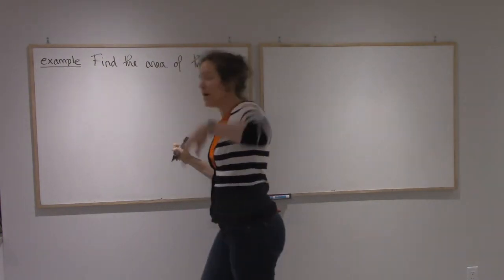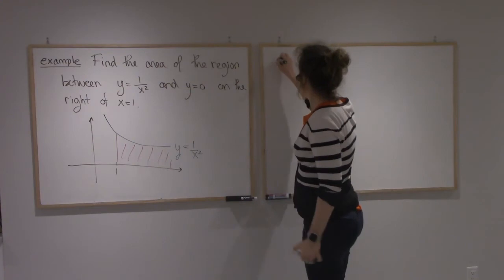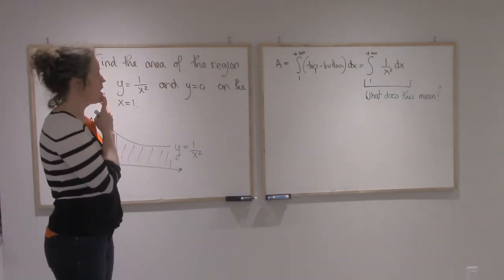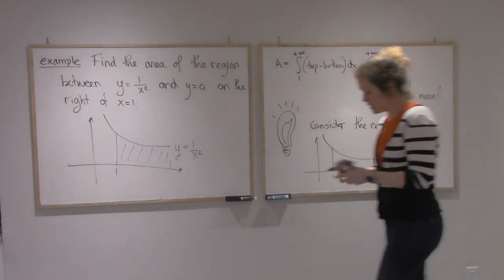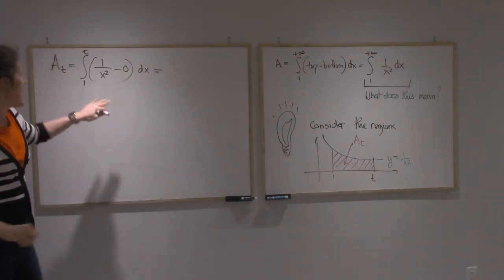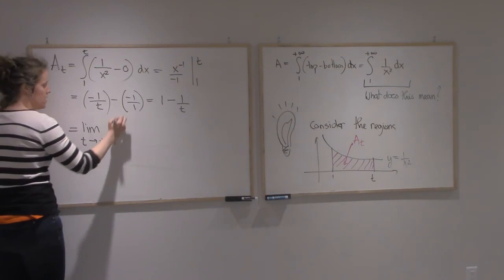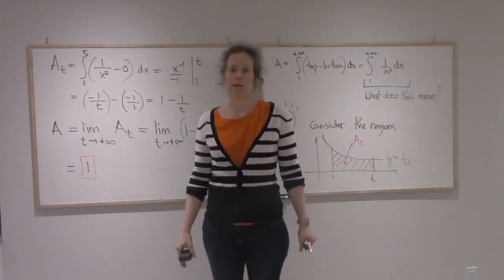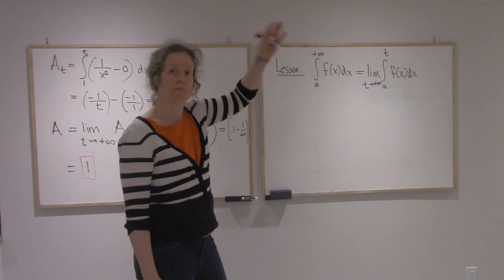16.1 Improper integrals. Area of an unbounded region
First video of the section on improper integrals.

- Example of an unbounded region with finite area.
- Lesson on what integrals with infinity as a bound mean.